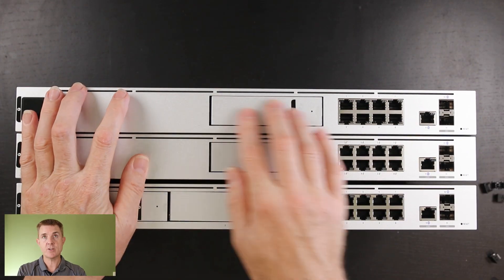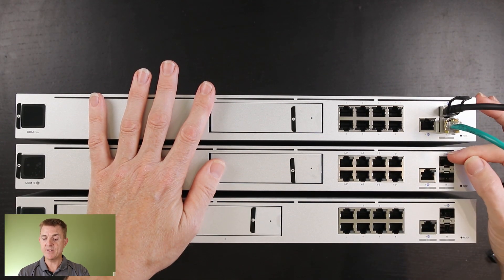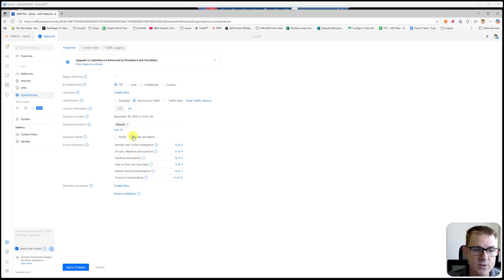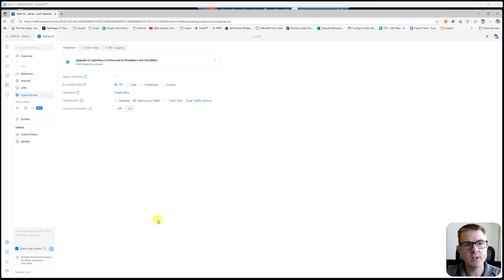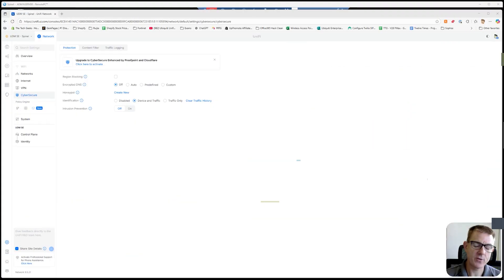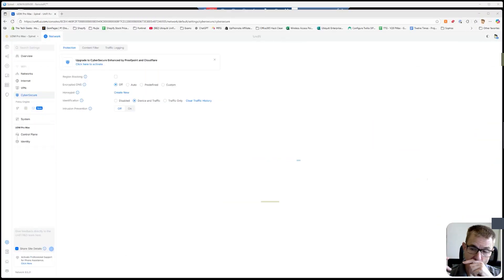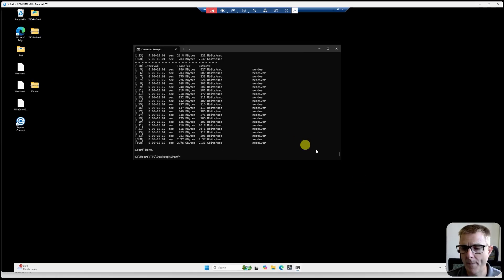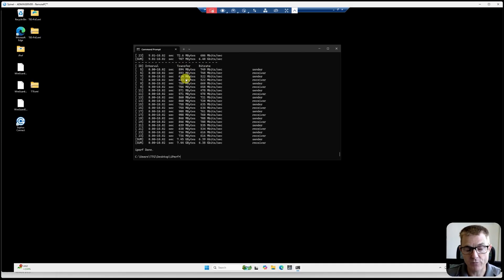Performance Review - Ubiquiti UDM-Pro, UDM-SE and UDM-Pro-Max (IPS on and Networking Only)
As internet speeds continue to rise, we often get asked about the performance capabilities of the Ubiquiti UDM Pro, particularly with Intrusion Prevention Service (IPS) enabled.  So we thought it was about time to answer the question!

We tested three current units against our 10Gb/s internal iPerf server, and here are the findings.

Please keep in mind that these tests were conducted with no additional devices connected to the unit. If you have several devices or cameras connected and the CPU usage is high, you may experience reduced speeds.

We did a further set of tests using the download option in iPerf just to see if that would reduce the speeds, forcing IPS to work on the incoming traffic incase it was not checking outgoing.  This give different results with reduced throughput but still close to 4Gb/s

Chapters

00:00 - Intro
00:45 - Quick overview of the 3 UDM's on test
01:45 - How we are going to test
03:00 - UDM-Pro with no IPS / Content Filtering running
04:10 - UDM-Pro with IPS / Content Filtering running
05:48 - UDM-SE with no IPS / Content Filtering running (2.5Gb/s Port)
06:30 - UDM-SE with IPS / Content Filtering running (2.5Gb/s Port)
07:47 - UDM-SE with no IPS / Content Filtering running (10Gb/s Port)
08:19 - UDM-SE with IPS / Content Filtering running (10Gb/s Port)
09:32 - UDM-Pro-Max with no IPS / Content Filtering running (2.5Gb/s Port)
10:05 - UDM-Pro-Max with IPS / Content Filtering running (2.5Gb/s Port)
11:26 - UDM-Pro-Max with no IPS / Content Filtering running (10Gb/s Port)
12:10 - UDM-Pro-Max with IPS / Content Filtering running (10Gb/s Port)
13:12 - Outro